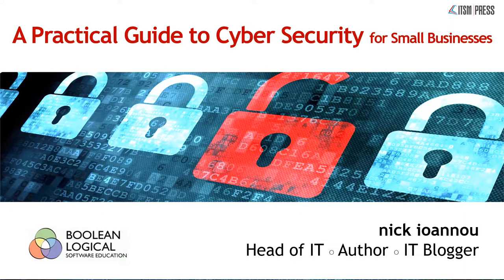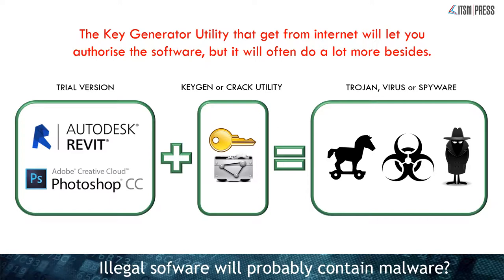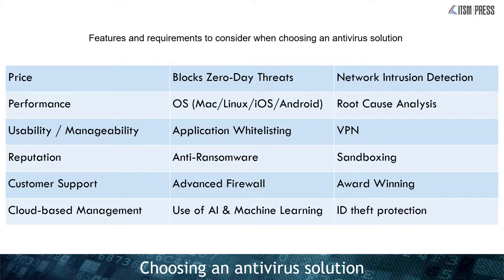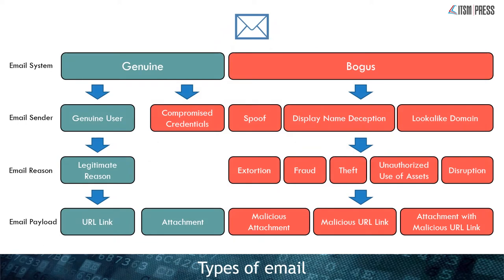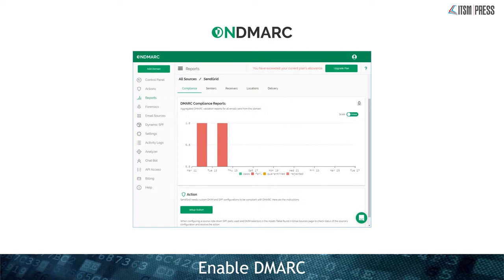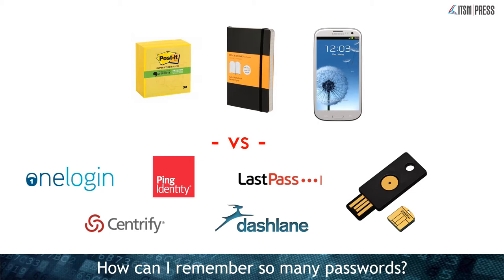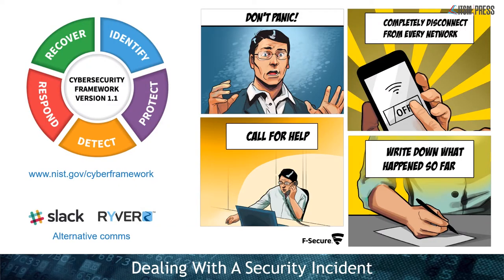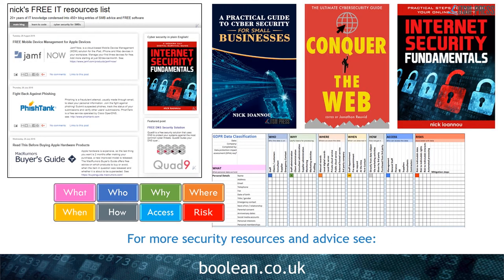Nick Ioannou - A Practical Guide to Cyber Security for Small Businesses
Nick Ioannou talks about his book, A Practical Guide to Cyber Security for Small Businesses